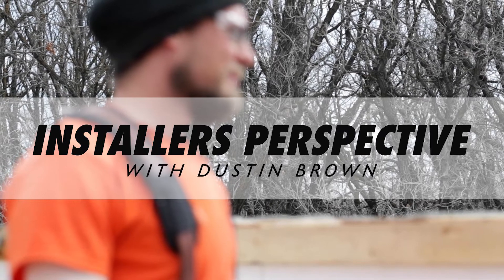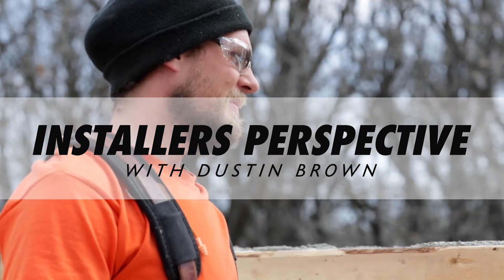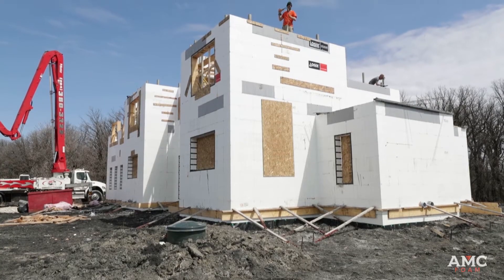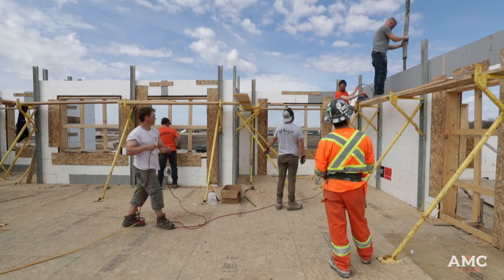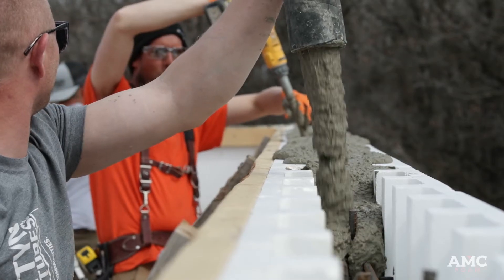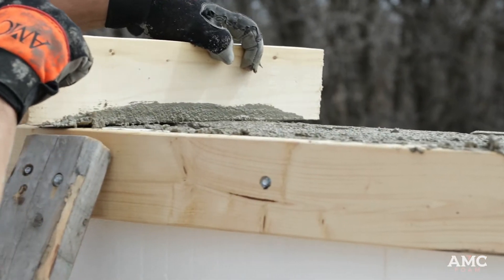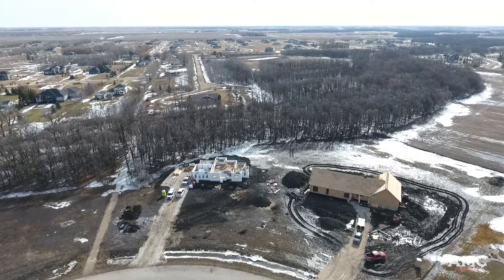Building Traditional vs ICF Construction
Dustin Brown from Decibel Carpentry breaks down the subtle differences between building with traditional wood frame and Insulated Concrete Forms. The crew size on most days was 3, with the exception of 6 on pour days. The total build took blazing 8 months!!